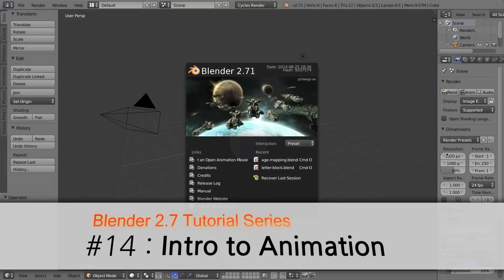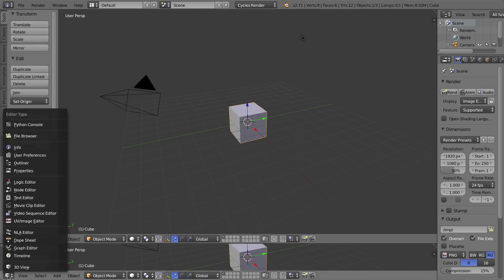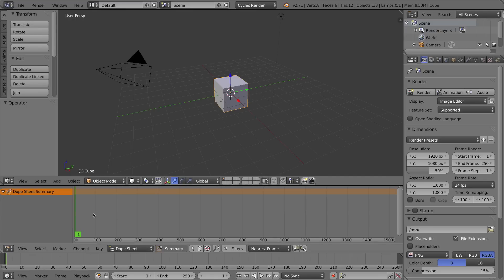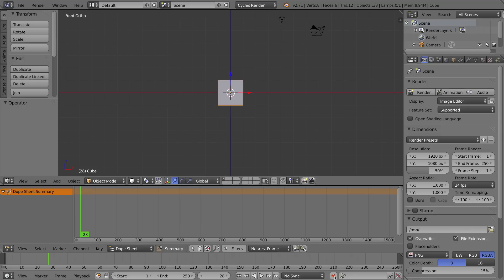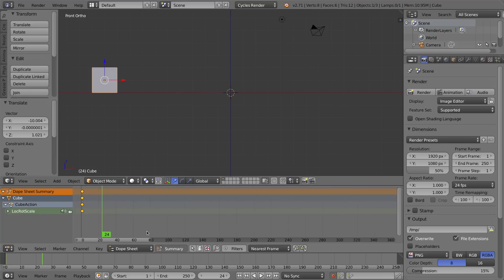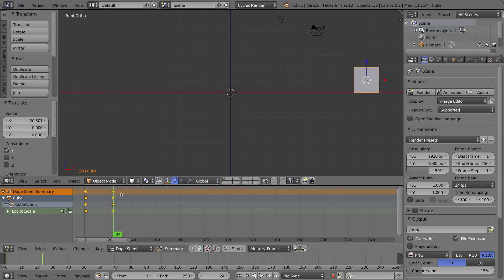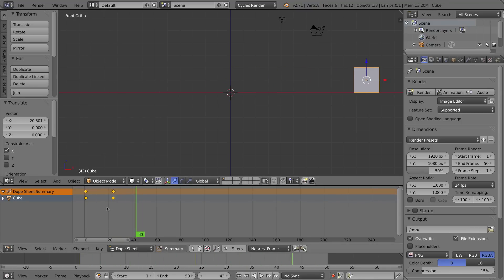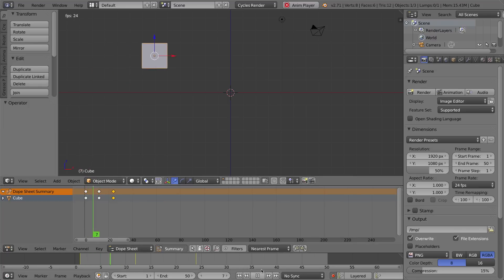Blender 2.7 Tutorial #14 : Intro to Animation